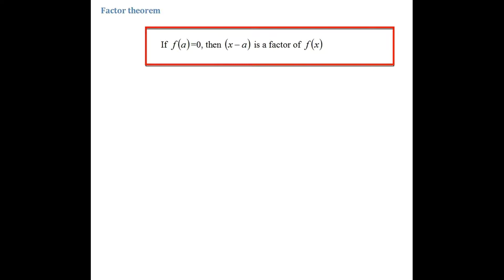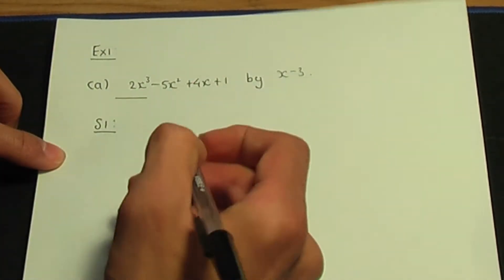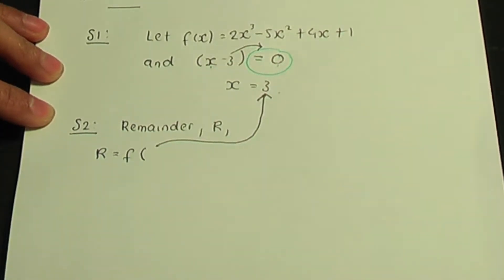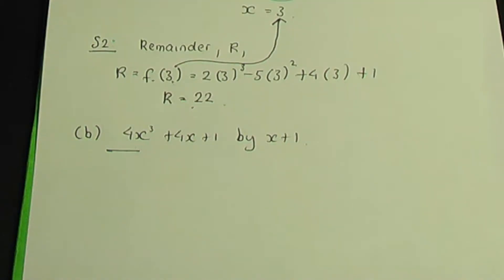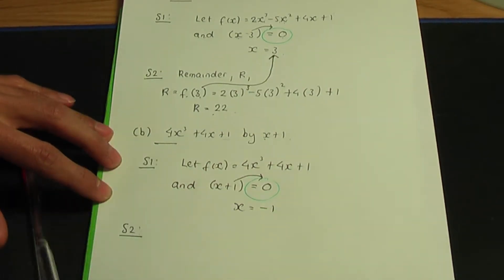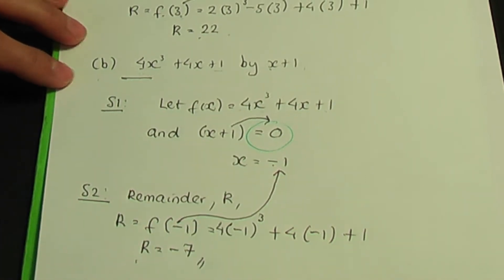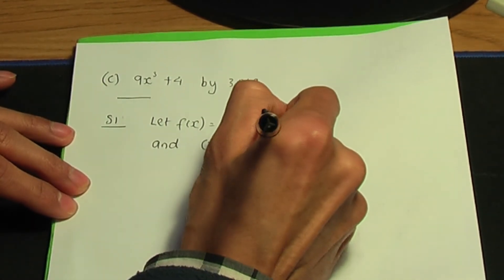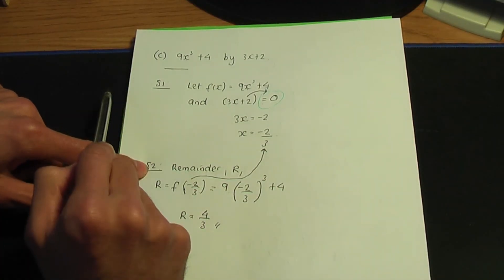AS/A-Level Maths Algebraic division PART 2 - Factor and Remainder theorems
This AS/A-Level Maths video tutorial explains the Remainder and Factor theorems. Examples are also shown in this video.

Link to the previous video:

Algebraic division PART 1 - Method and Examples